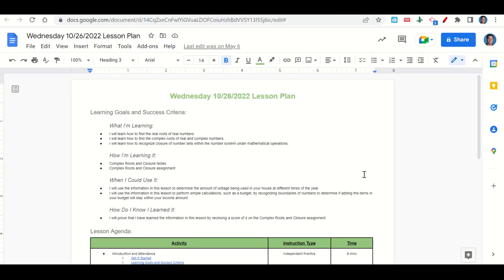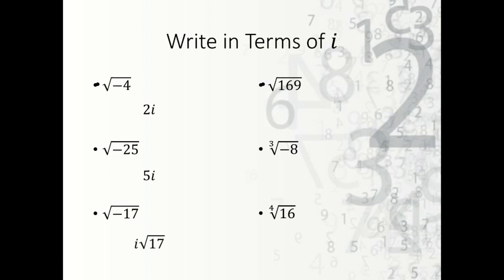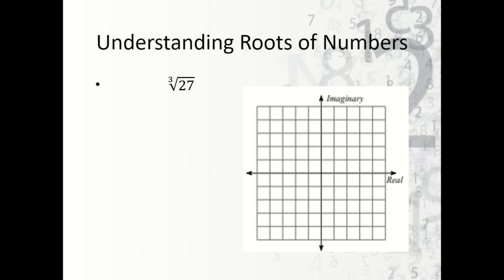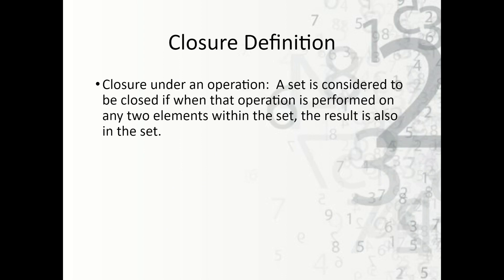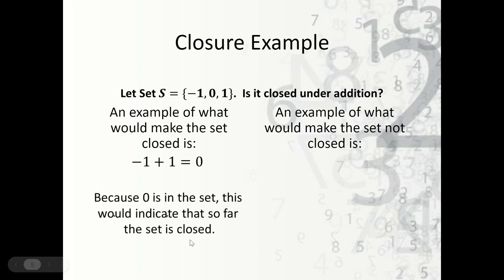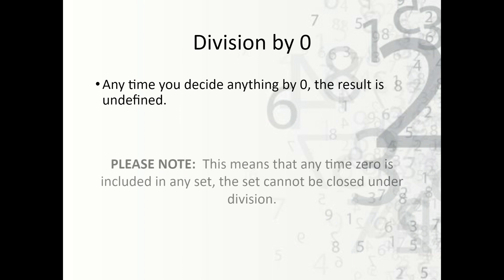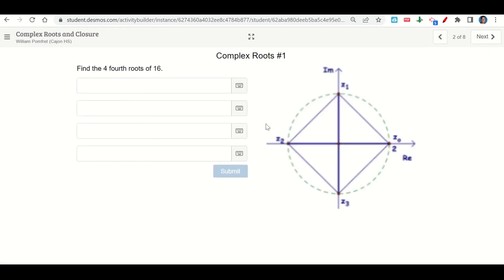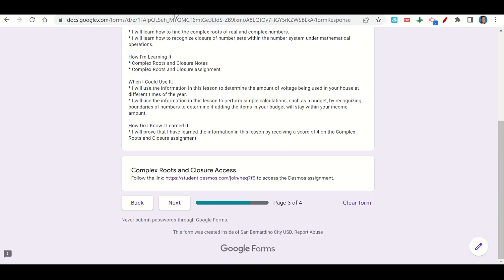10/26/2022 Complex Roots and Closure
0:00 Agenda and Learning Goals
1:30 Complex Roots and Closure Notes
13:01 Logging into Desmos using Google
13:41 Complex Roots and Closure

Instructions:
* Review the Complex Roots and Closure Notes on Google Slides.
* Complete the Complex Roots and Closure assignment on Desmos.

What I’m Learning:
* I will learn how to find the real roots of real numbers.
* I will learn how to find the complex roots of real and complex numbers.
* I will learn how to recognize closure of number sets within the number system under mathematical operations.

How I’m Learning It:
* Complex Roots and Closure Notes
* Complex Roots and Closure assignment

When I Could Use It:
* I will use the information in this lesson to determine the amount of voltage being used in your house at different times of the year.
* I will use the information in this lesson to perform simple calculations, such as a budget, by recognizing boundaries of numbers to determine if adding the items in your budget will stay within your income amount.

How Do I Know I Learned It:
* I will prove that I have learned the information in this lesson by receiving a score of 4 on the Complex Roots and Closure assignment.